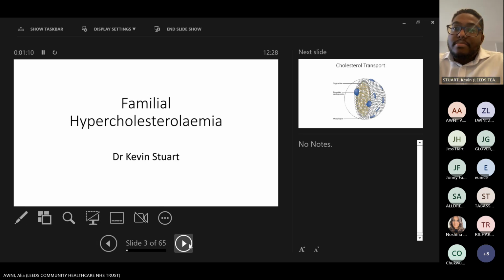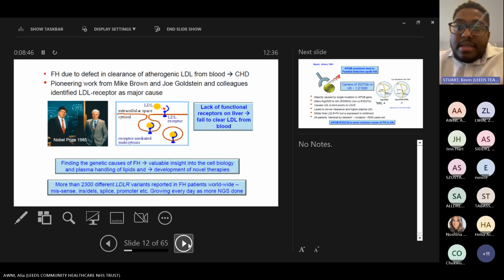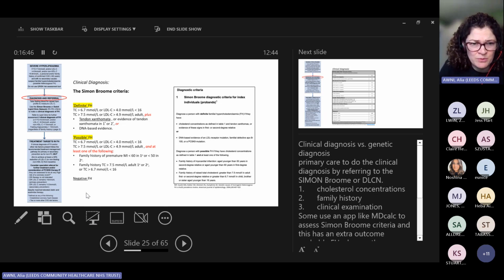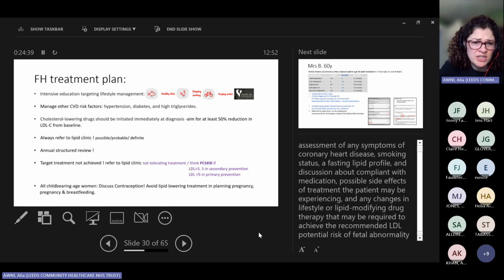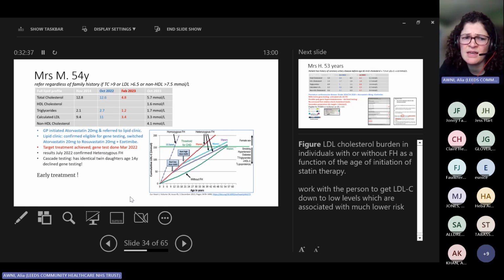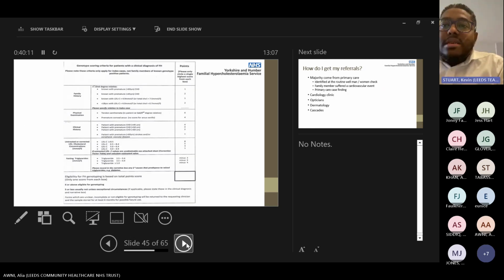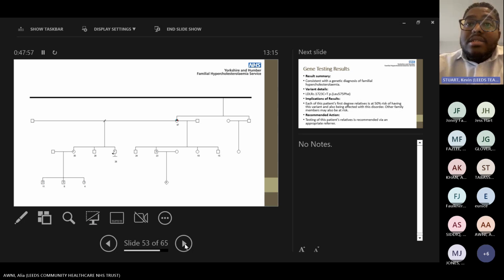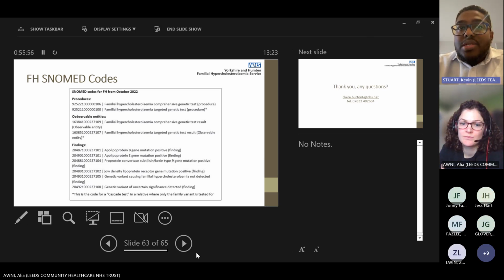Familial Hypercholesterolaemia (FH) webinar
Dr Kevin Stuart talks about several approaches to examination for Familial Hypercholesterolaemia and find out about diagnosis and treatment in primary care with Alia Awni, Advanced Pharmacist from Leeds Teaching Hospitals NHS Trust.